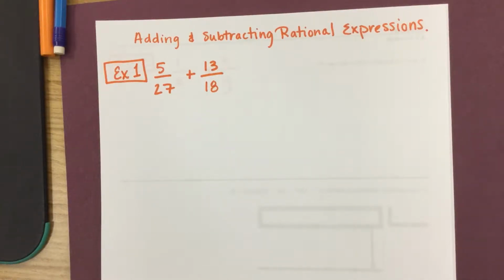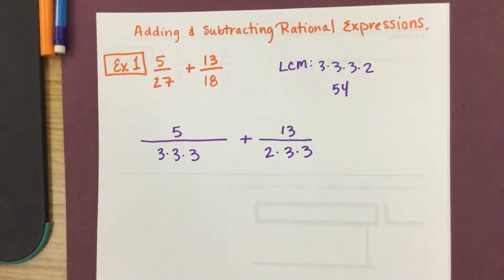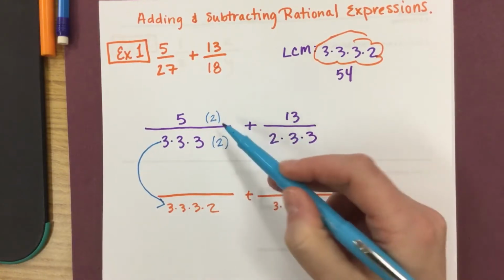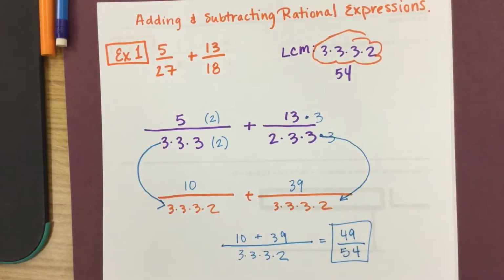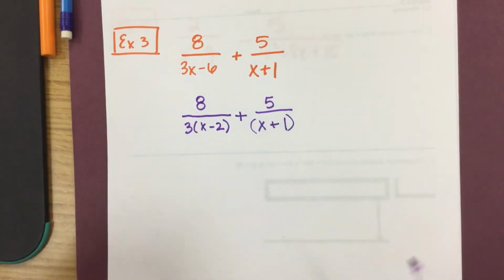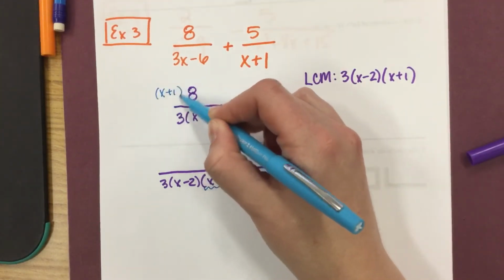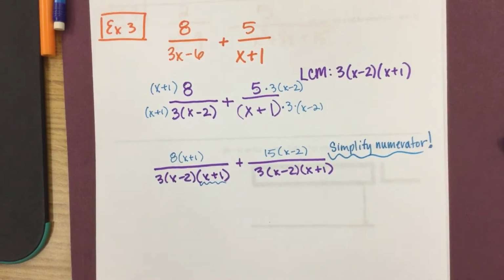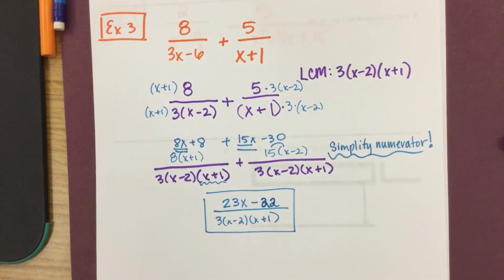Ex 1 Adding & Subtraction Rationals